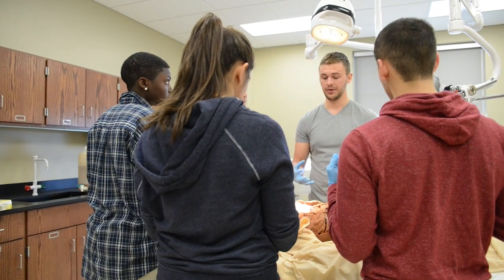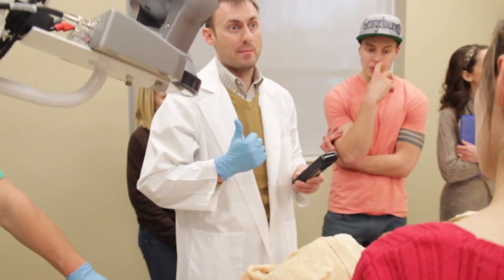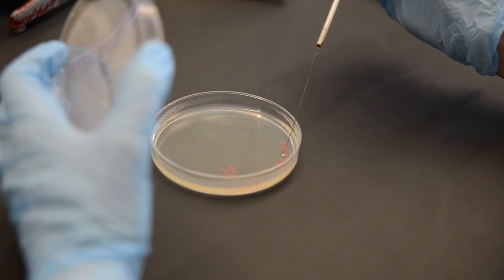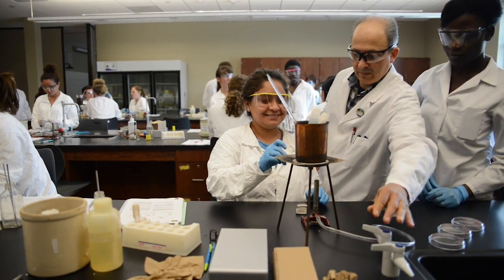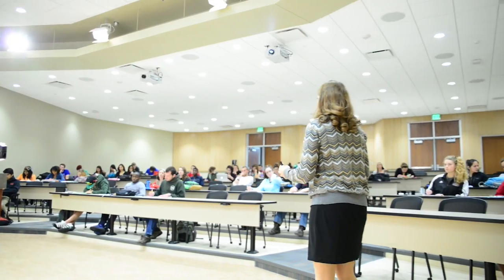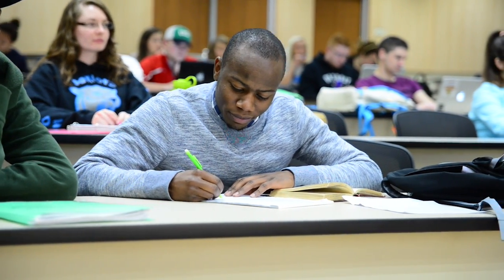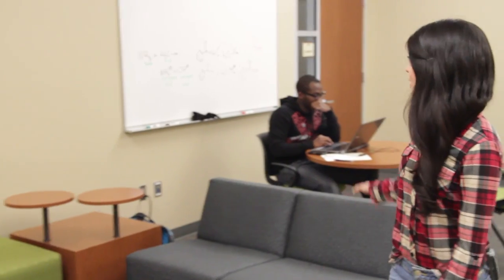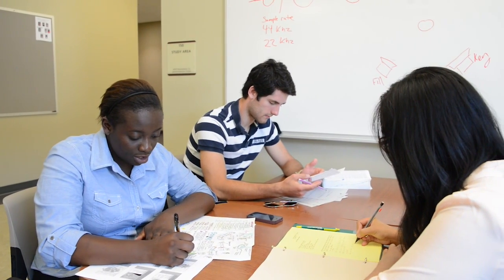What I like about the Krueger Center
There's a lot to like about the Krueger Center for Science and Mathematics at Union College. In this video, science majors describe what they like best about the new, 55,000 square foot home for the Division of Science and Mathematics.

What will be your favorite thing about the Krueger Center. Schedule a FREE visit to Union to find out